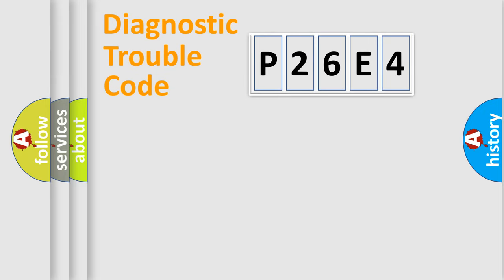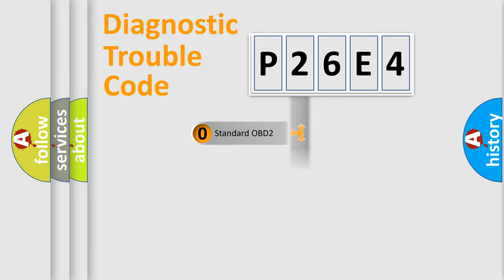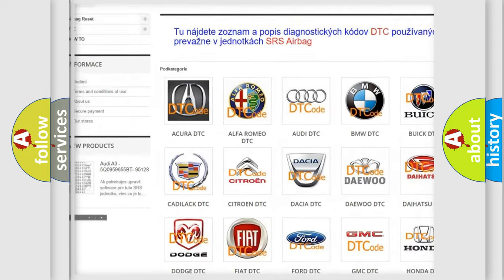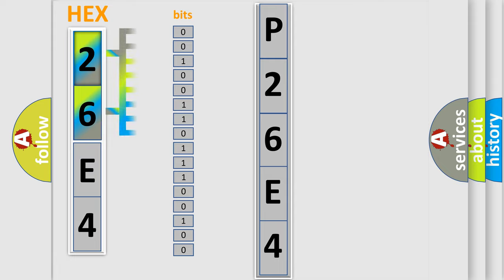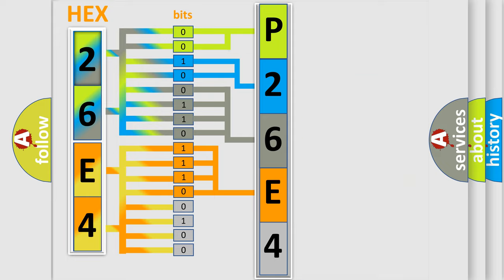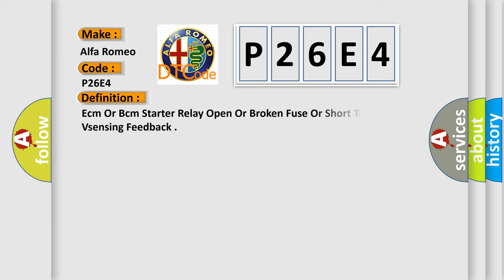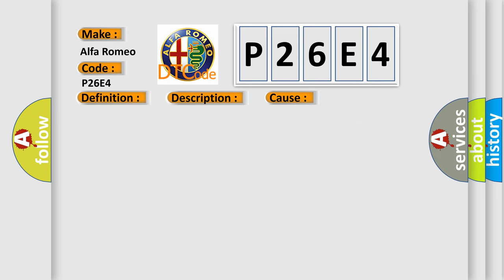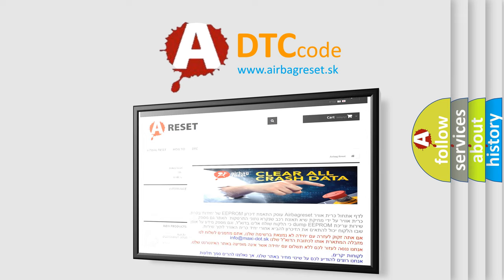DTC Alfa-Romeo P26E4 Short Explanation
Contents:
0:21 Basic DTC analysis according to OBD2 protocol standard.
1:48 Insight into programming
2:58 A diagnostically understandable description of the Diagnostic Trouble Code
3:05 Basic error definition

Make:
Alfa Romeo
Code:
P26E4
Definition:
Ecm Or Bcm Starter Relay Open Or Broken Fuse Or Short To Ground Of Vsensing Feedback
Description:
The Powertrain Control Module (PCM) detects an open condition on the (T750) Starter Relay Output circuit based on the engine speed being below 50 rpm and the voltage sense low at the PCM when the Starter Relays are closed.
Cause:
Starter Relay 1
Starter Relay 2
(F30) Fused B+ Circuit Open Or Shorted To Ground
(T750) Starter Relay Output Circuit Open Or Shorted To Ground
Body Control Module
Related Service Bulletins: